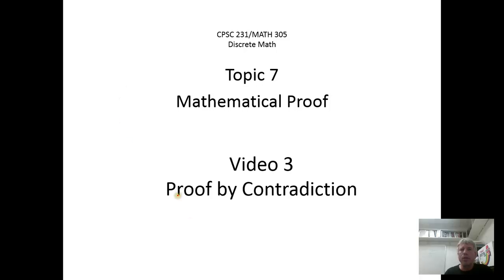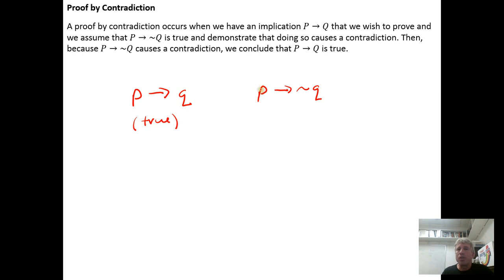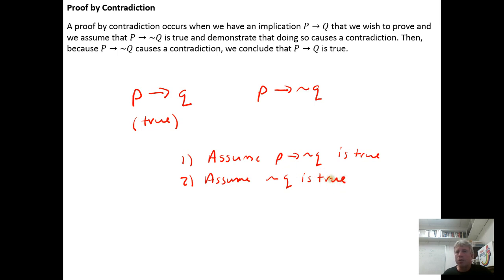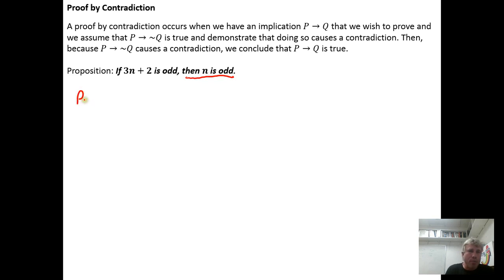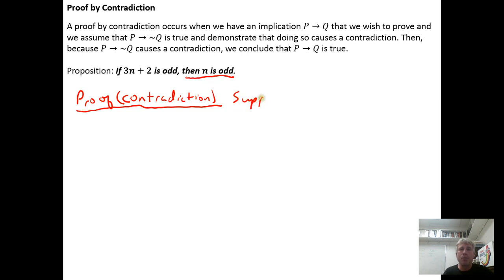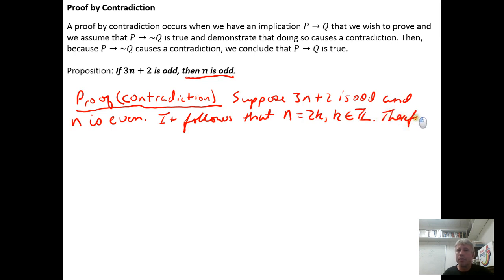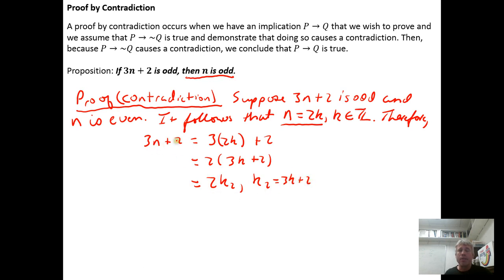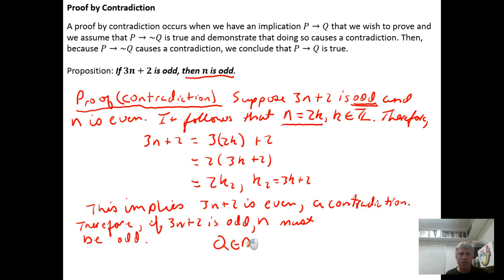Proof by Contradiction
An example of proof by contradiction.